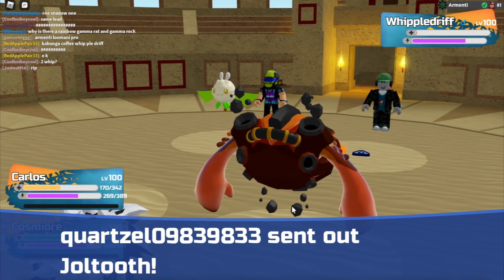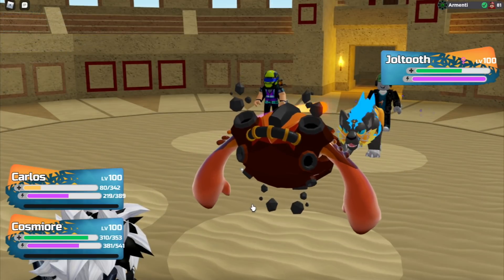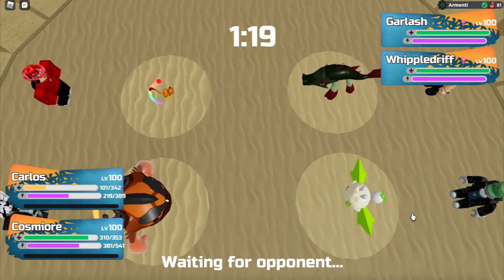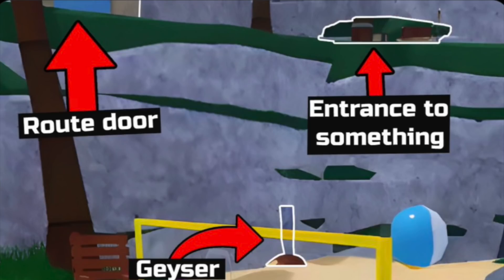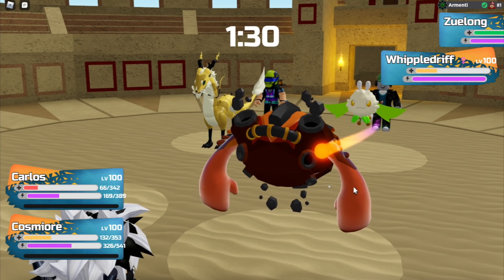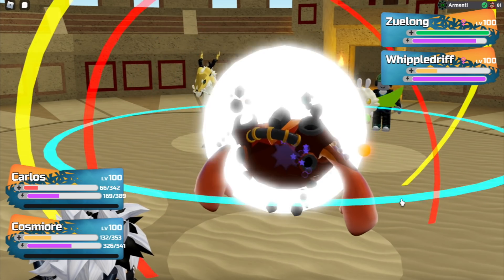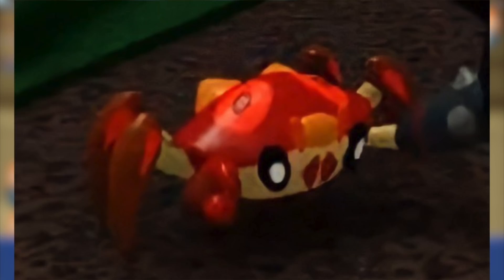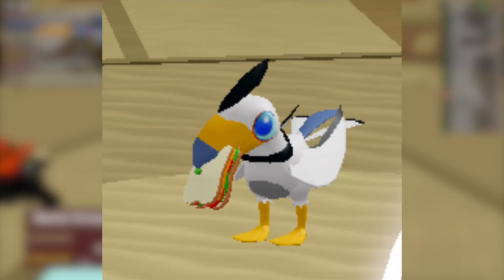Beach Update TOMORROW + What To EXPECT! (Loomian Legacy)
Tomorrow the beach update is released in Loomian Legacy!

Cosmicyl
Rehalf
Bluex114
FrostyyIsCool
Koda Gaming
KOWZ Gaming
Cripplwd
Reidy1273
Jordan Gaming
Keegan Gates
IcicleNeko
reivax Ac-ac
Maksiuko
DinkyTheDougnut
Clock
DrTechNic
gamer es
Filiponio
KJD
Sad Sloppy
Sam
Rodney Pettersen
demon slayer